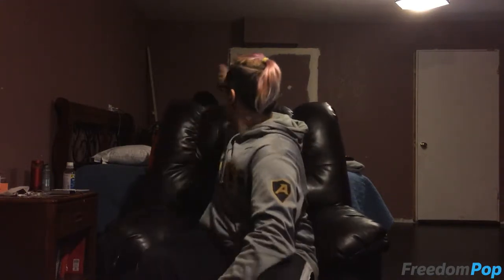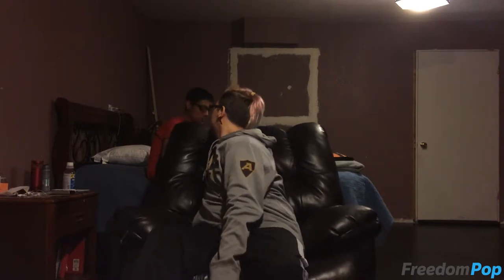IS IT REALLY WORTH IT?!? (FreedomPop)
Hello wonderful people, welcome to another unboxing reality video; where in this video we take a brief look at the cheap but efficient phone service called freedompop? But is it really worth it?